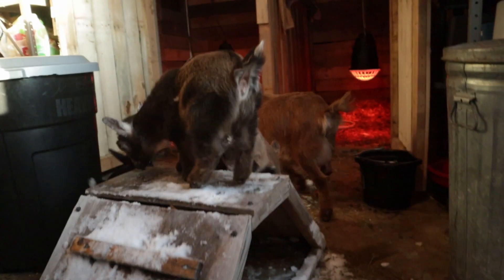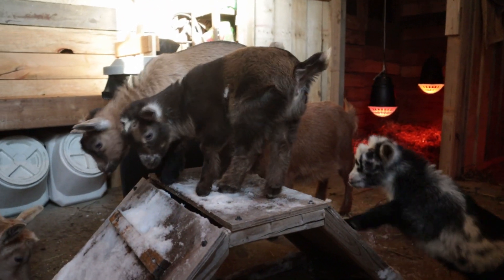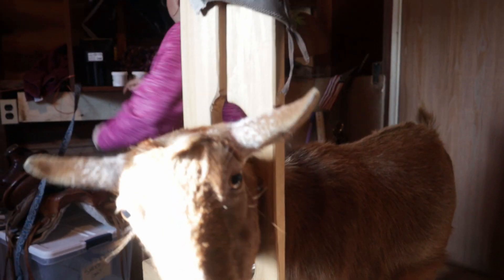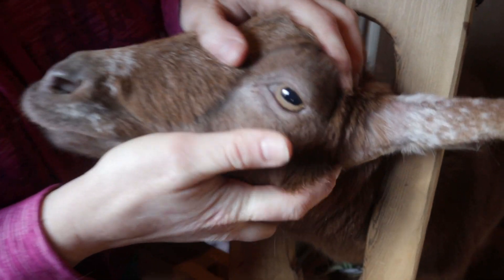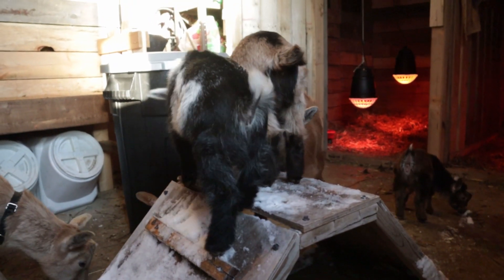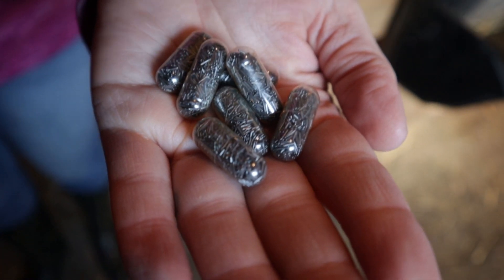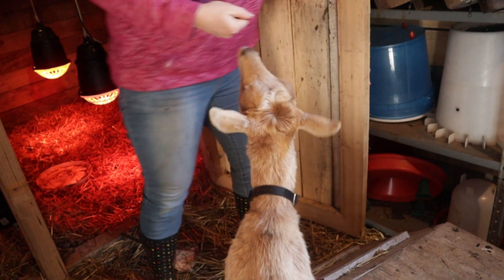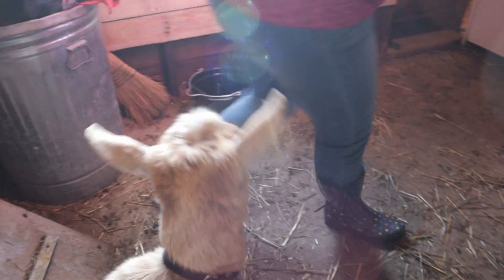Copper DEFICIENT Goats?! What you need to know.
In this episode Angela brings a little Quicktip on how to help your goats if they are showing signs of copper deficiency. Copper is the one of the most important minerals for your goats and the land can be scarce in it. especially in the Winter months. But no need to worry, there is a solution.